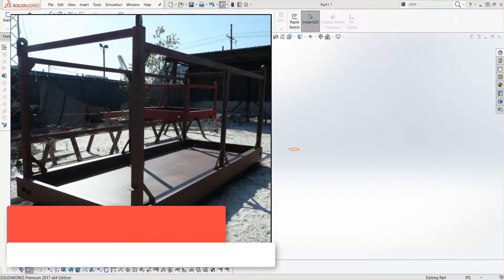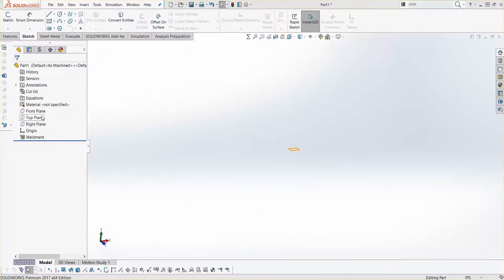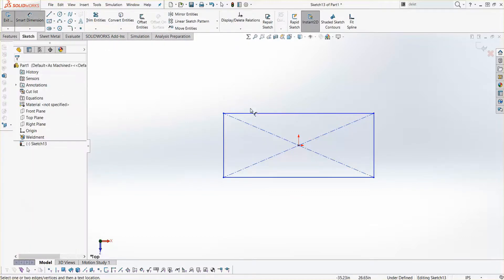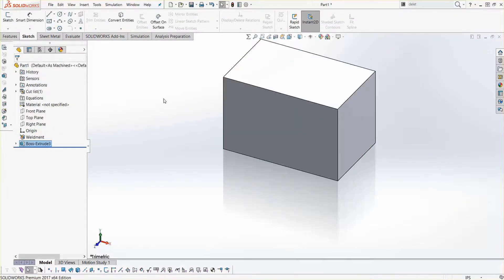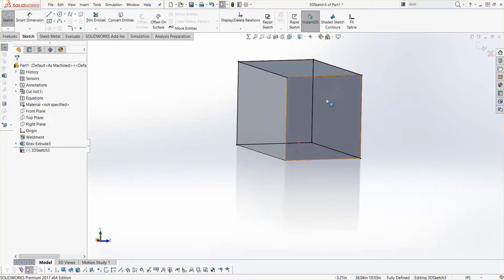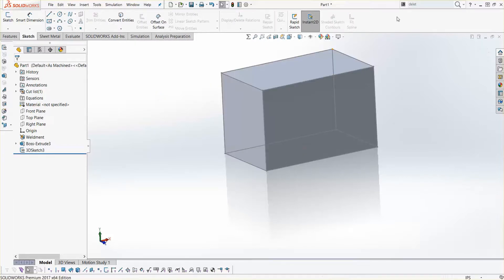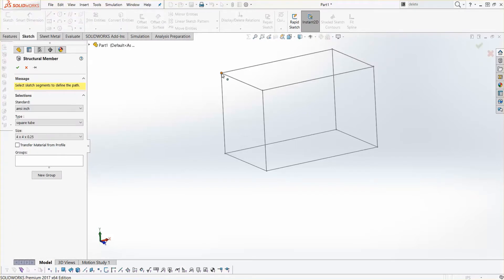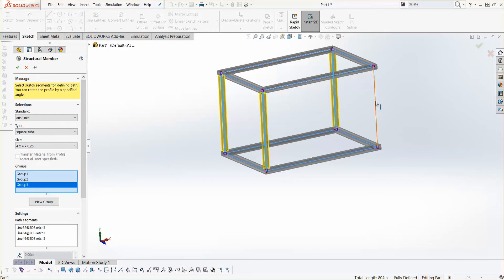Creating a Weldment Frame 3D Sketch in SOLIDWORKS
Quickly create a fully-defined 3D frame sketch without worrying about 3D sketch relations! This simple method works for any feature that requires a 3D sketch.